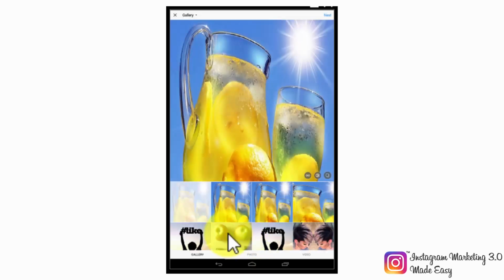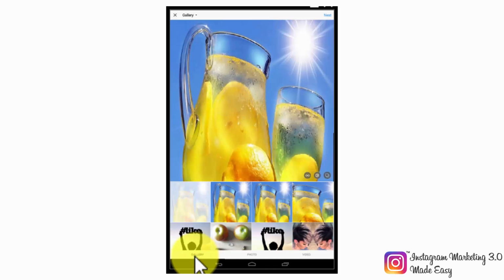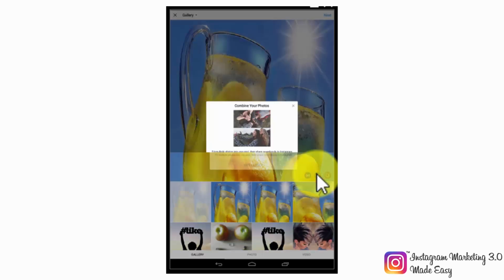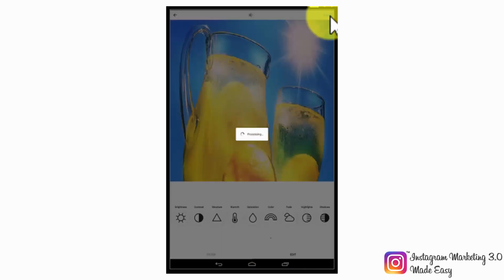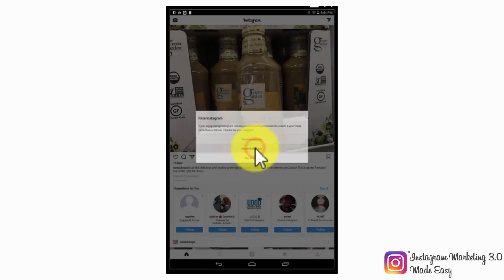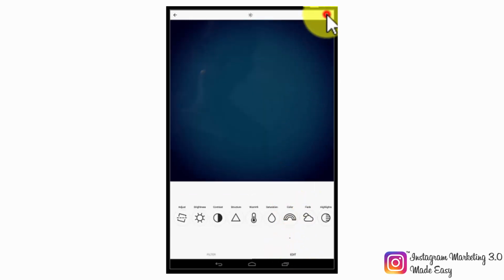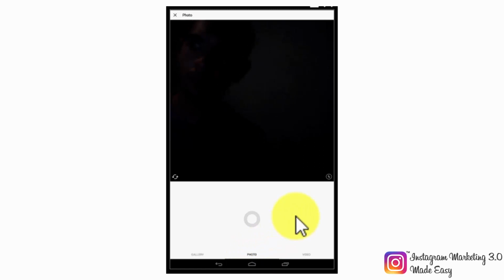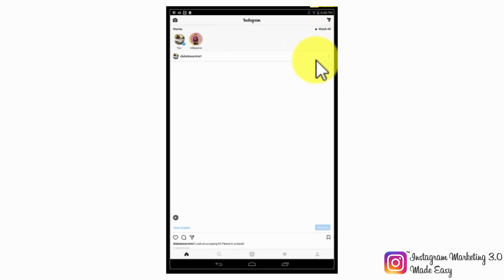Instagram Marketing!! FREE 2022 Instagram Marketing Course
Instagram Marketing!! PART 7 Instagram se marketing FREE COURSE// 2022 Instagram Marketing Course/instagram se marketing kaise kare//marketing 2022

how use instagram for marketing
free full course
instagram course free 2022
marketing using instagram
marketing formula
social media marketing skills
instagram marketing skills
marketing from instagram
technique of marketing
instagram marketing
instagram se marketing
instagram marketing ke liye kaise use kare
free course 2022
instagram marketing formula
learn instagram marketing free
free marketing formula
best course of instagram marketing
online marketing
digital marketing
instagram marketing full course
instagram marketing strategy
instagram marketing course in hindi